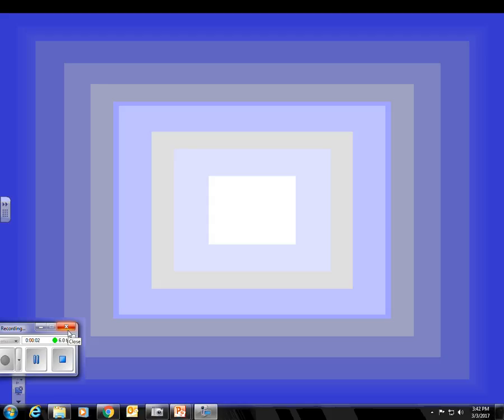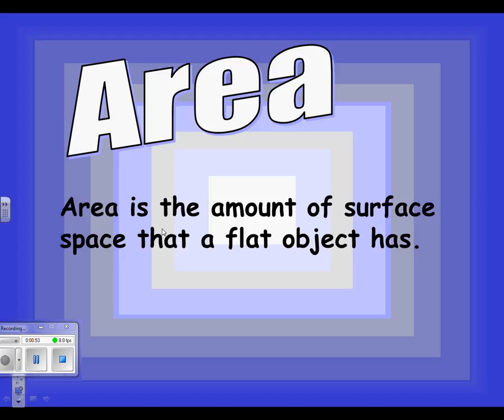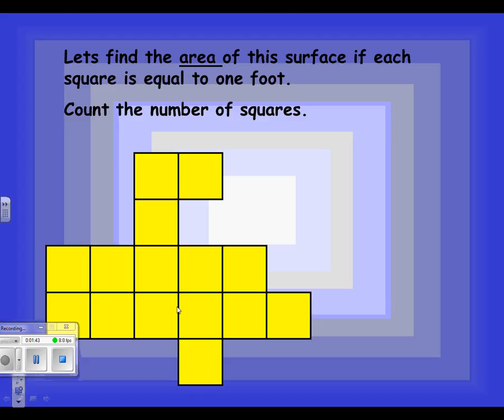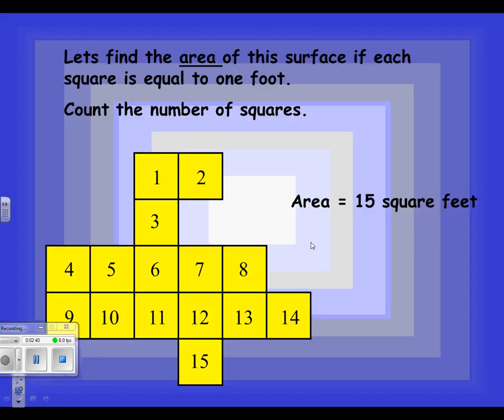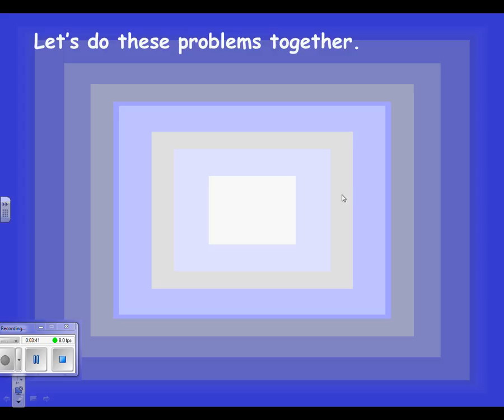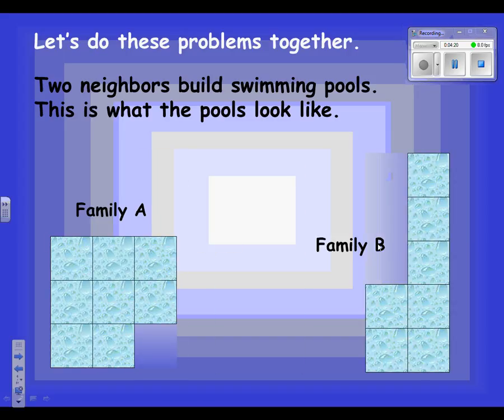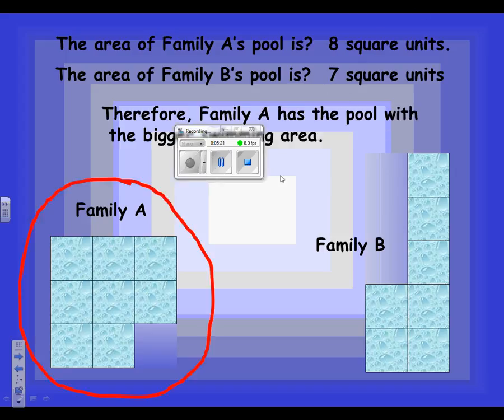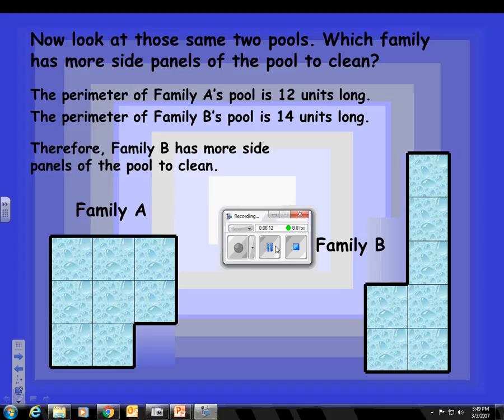6th grade weekend HW part 1